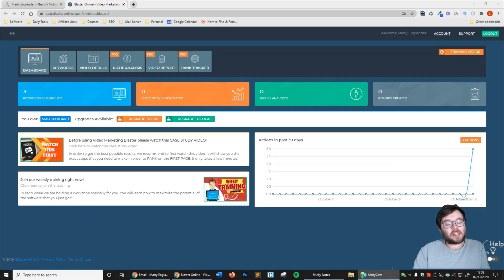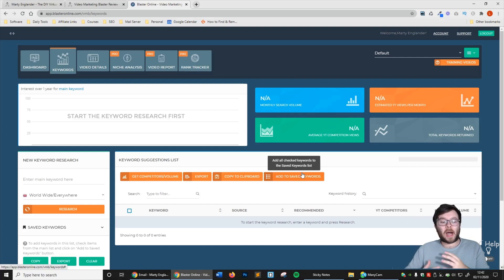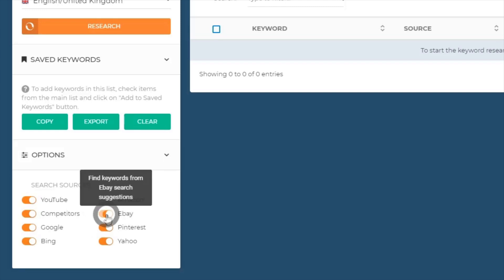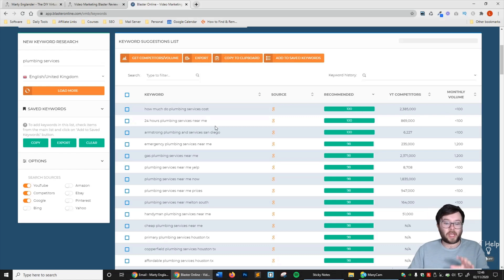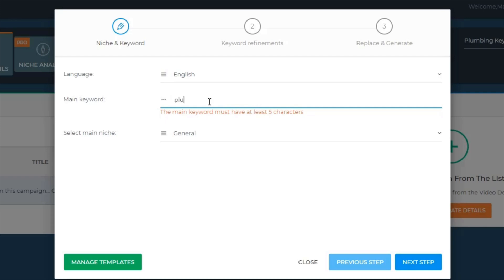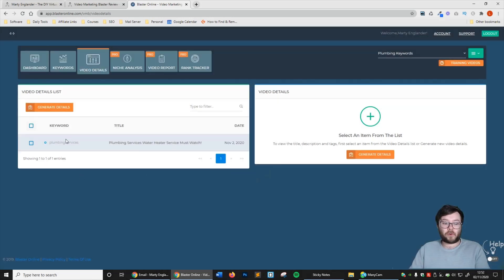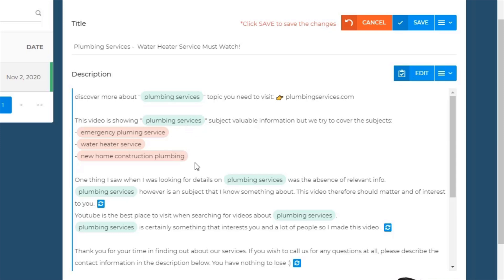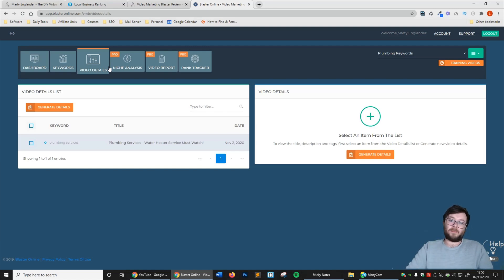Videly Review and Demo 2021 [LIVE RANKINGS]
Videly Review & Walkthrough - In this review and demo of Videly ALSO KNOWN as the cloud based version Video Marketing Blaster, I'll be walking you through what it will be like the first time you login to Videly video marketing blaster software.

If you've ever wanted to:
- get more youtube views
- get more likes, comments, and shares on your Youtube videos

than Videly is the video marketing blaster software that will help optimise your Youtube videos and give you that extra boost you've been wanting.

How does Videly work?
Pretty simple, really. All you need to do is use the keyword tabs in Videly to auto create perfectly optimised Video SEO which specifically target long tail keywords with little competition.

[TIMESTAMP]
Videly Introduction: 0:00
Videly Features: 0:15
My Videly Bonuses: 0:25
Videly's Interface: 1:50
Training Videos: 2:10
Keywords Search Tab: 2:35
Videly Keyword Search Option: 3:20
The Search Results: 5:30
Video Details Tab: 6:53
Creating SEO Video Text: 7:00
Editing Video SEO Text: 9:10
What To Do With Videly: 11:20

⭐My Freebies⭐

🏆 My Goal 🏆

👨 About Me 👨